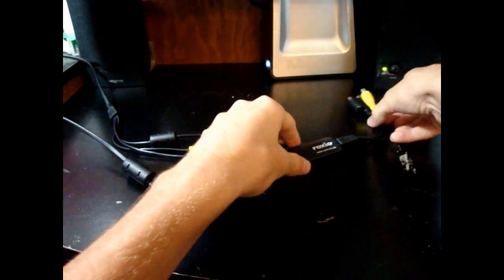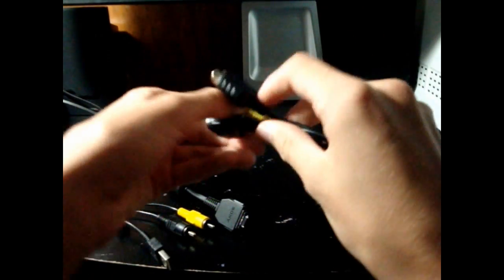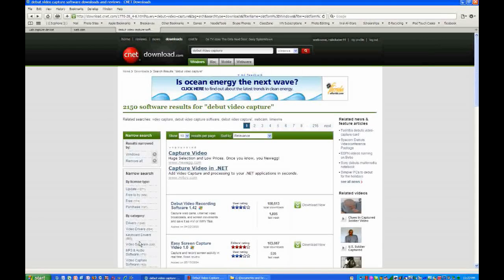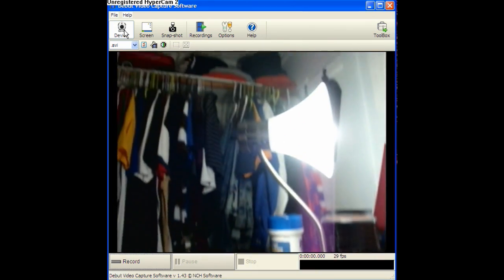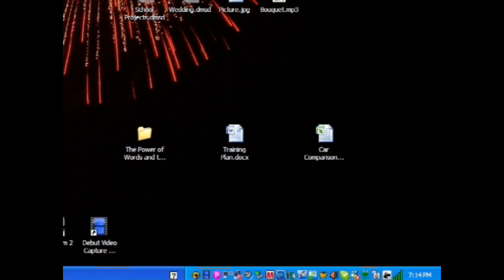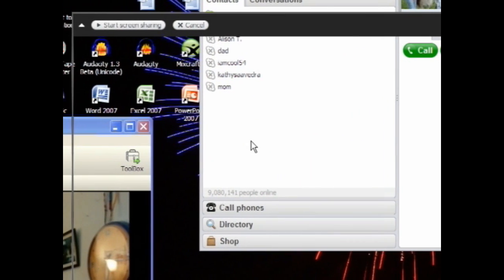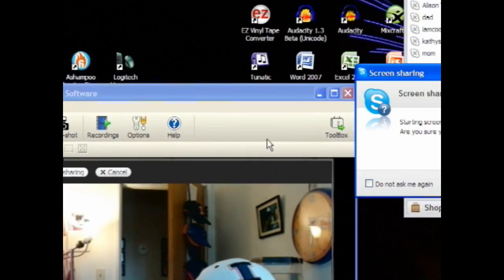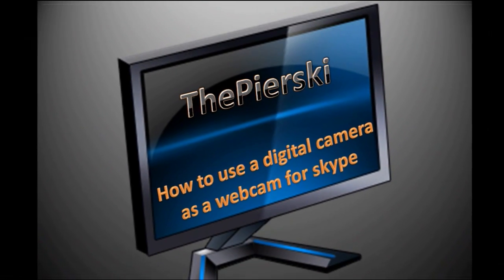How to use a digital camera as a webcam for Skype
Here is the link from download.com

Roxio USB Capture Device: